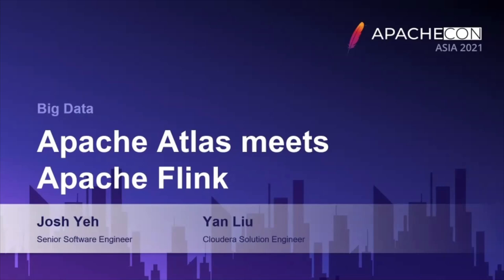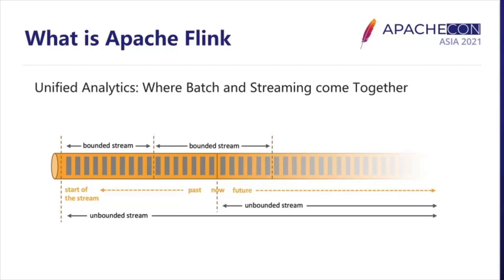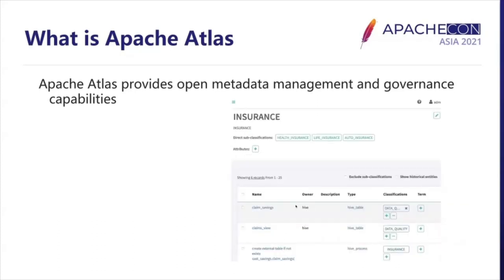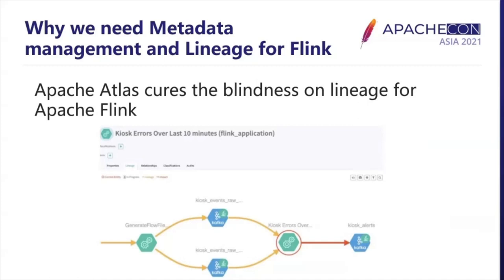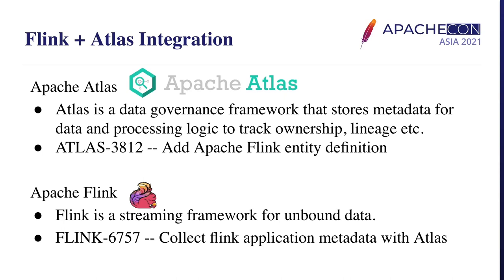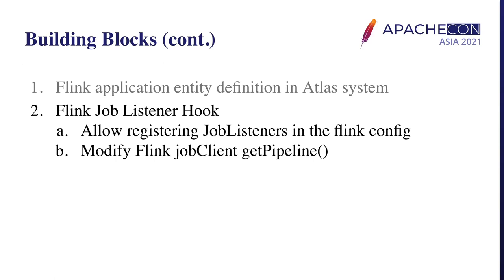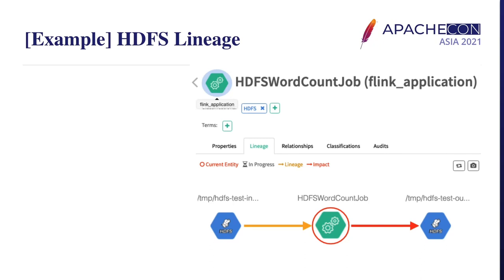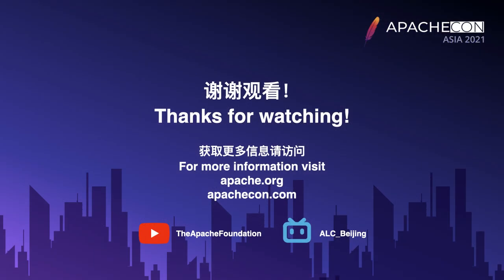Apache Atlas Meets Apache Flink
Apache Atlas has become the one of the rock star project for metadata management,where it can handle from data lineage to data tagging and terms. Apache Flink has also become the standard of streaming processing, while Apache Flink is powerful at processing data at scale, tracking the lineage became an problem for Apache Flink.
In this session, I would like to share the recent community progress on connecting Apache Atlas and Apache Flink, and how the community can benefit from tracking the Apache Flink application’s metadata.

Josh Yeh: Cloudera Software Engineer currently working on streaming workflow governance with Apache Flink and Apache Atlas. Previous projects included developing Machine Learning Operations (MLOPS) focusing on Model lineage and Model Metrics on Cloudera multi-tenant SAAS platform and on-premise product Cloudera Data Science Workbench (CDSW), building data pipeline/workload automation with ML/DL/AI framework: keras, pytorch, tensorflow, CDSW Nvidia GPU support, and Cloudera Manager HDFS and Hive Backup and Disaster Restore (BDR).

Yan Liu: Been as a Solution Engineer at Cloudera for 5 years, I helped lots of customer on on the successful of adopting the Apache projects running in product